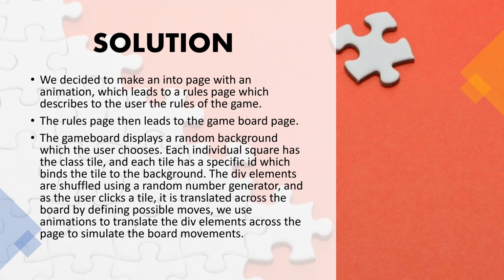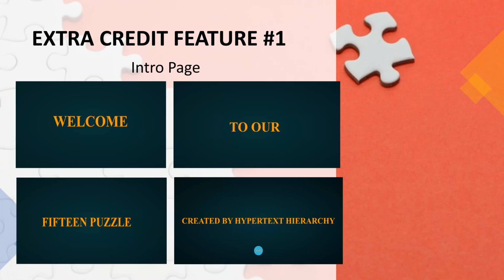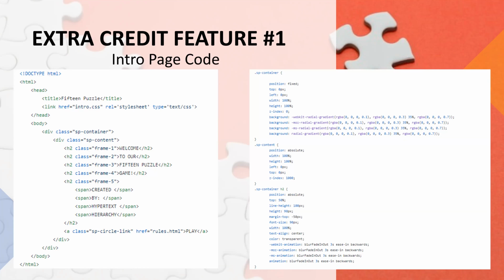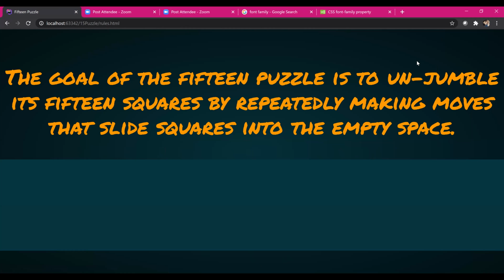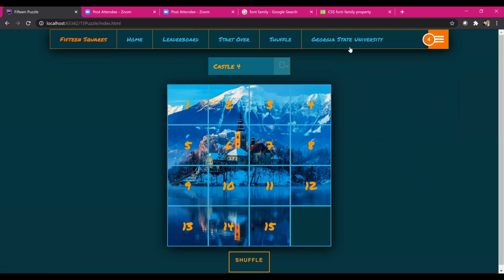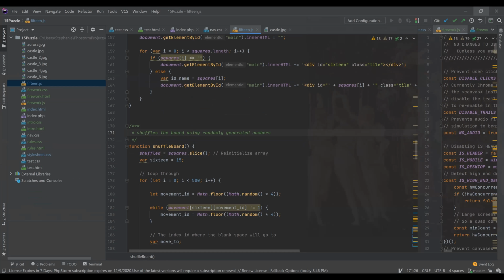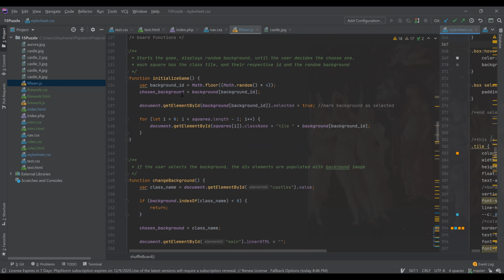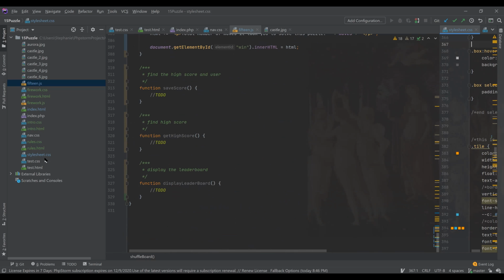GROUP PROJECT 3